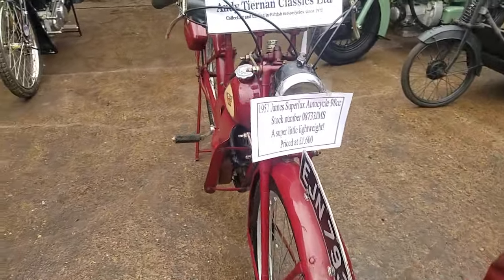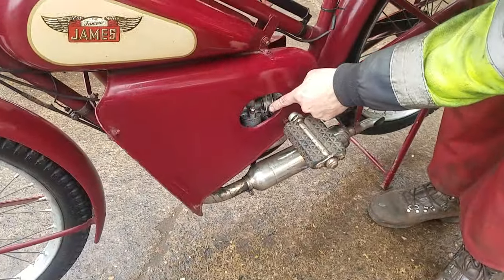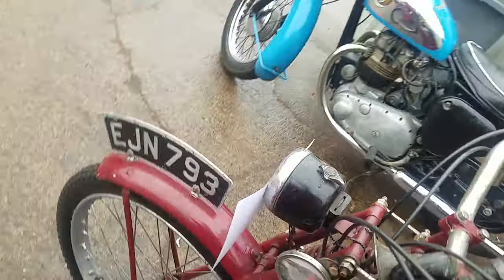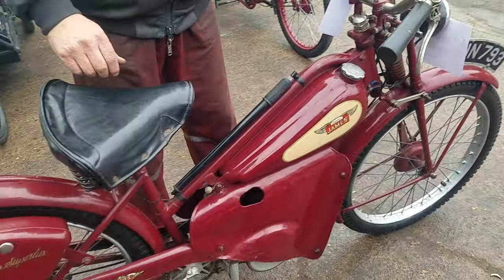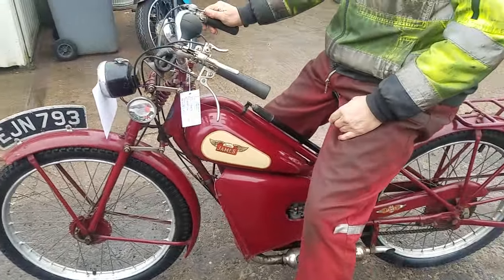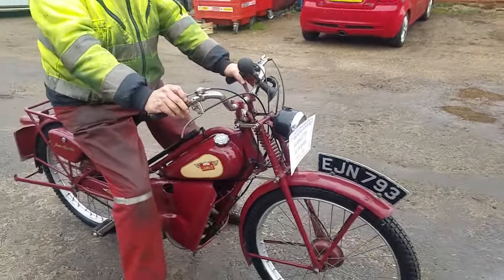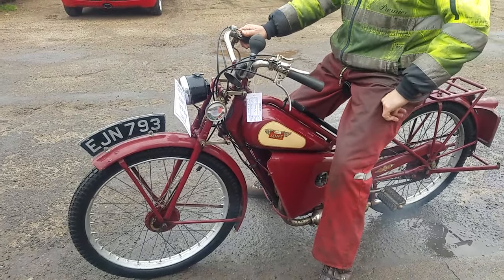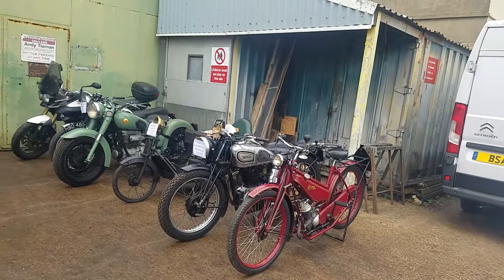1951 James Superlux Autocycle 98cc at Andy Tiernans